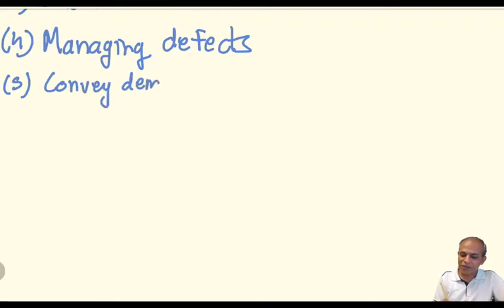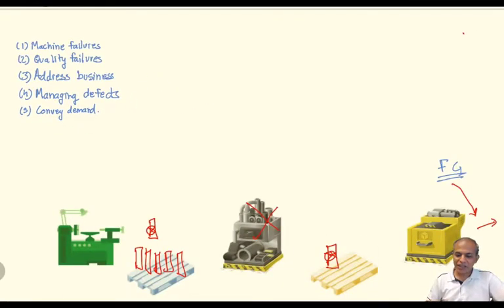Introducing Lean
Being agile and flexible towards customer requirements requires firms to have low inventories. But, working with low inventories has its challenges. This video presents the challenges and introduces "Lean" as a bundle of techniques that addresses these challenges.